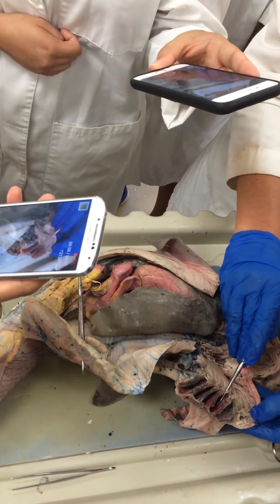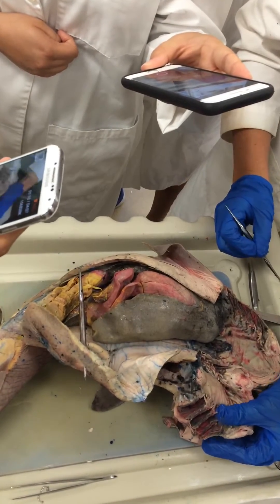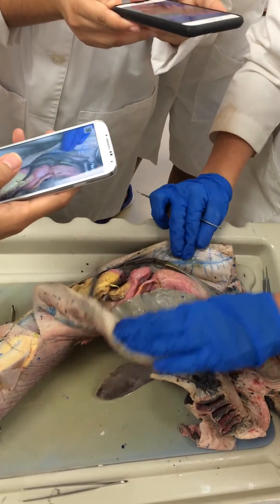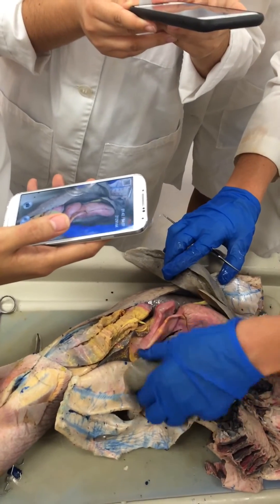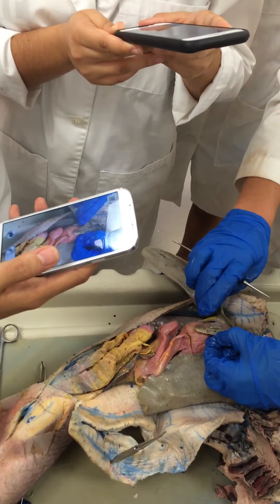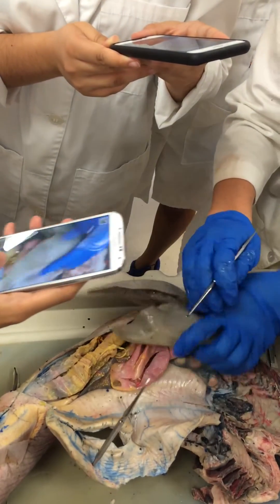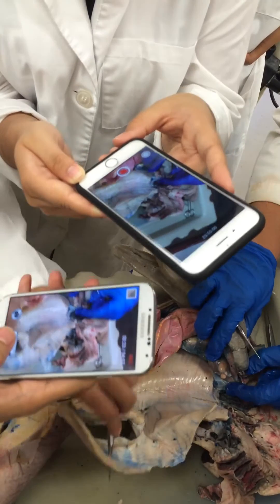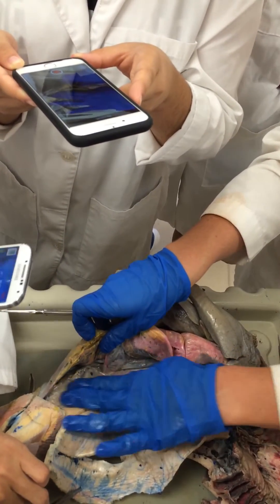Internal anatomy of a dogfish shark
UH at Manoa Zoology 320L